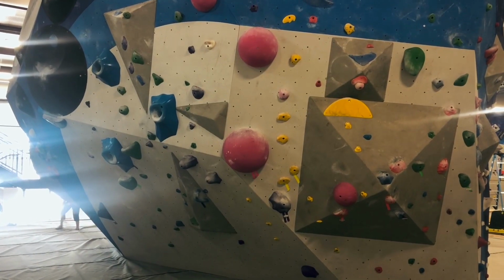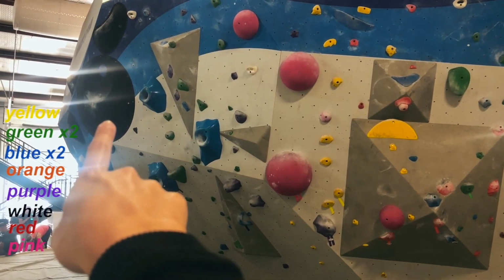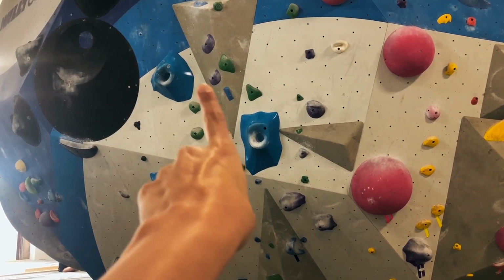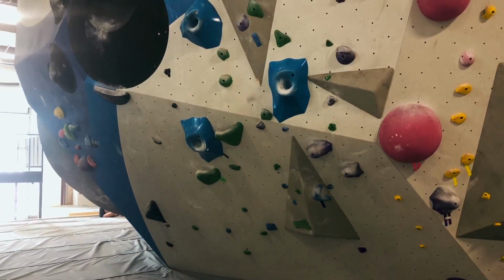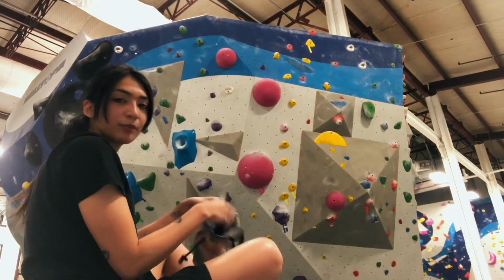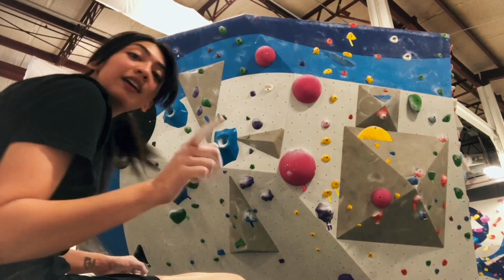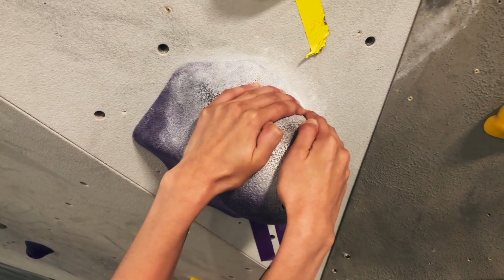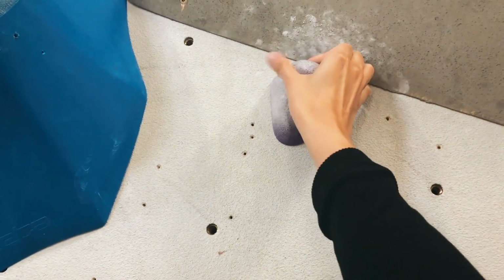THE STRUGGLE IS REAL - Climbing Vlog 02🌹| Hobo Ahle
just a random bouldering sesh - tried to do as many as I could in the section lol
✧ MY HOBO LIFE ✧ ✨ Click "SHOW MORE" ✨